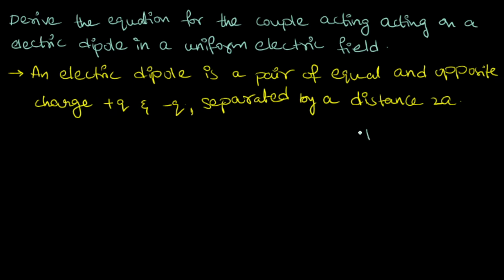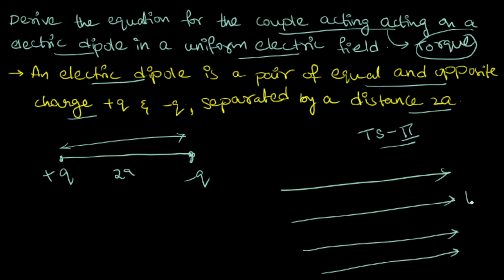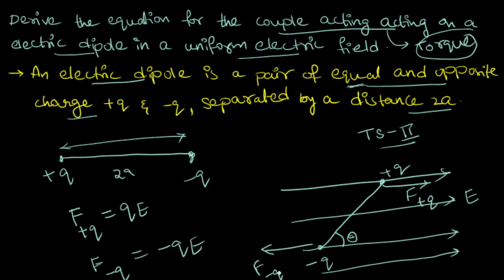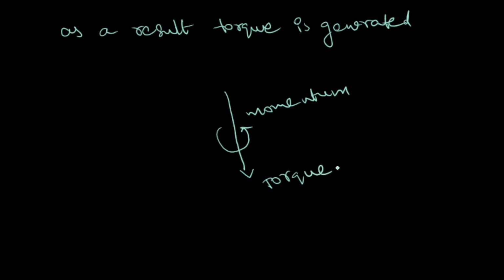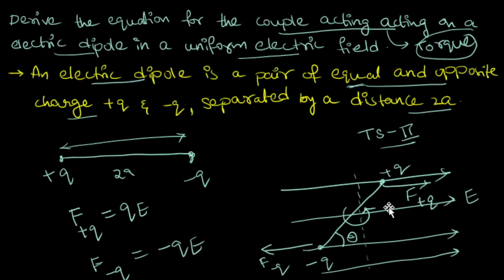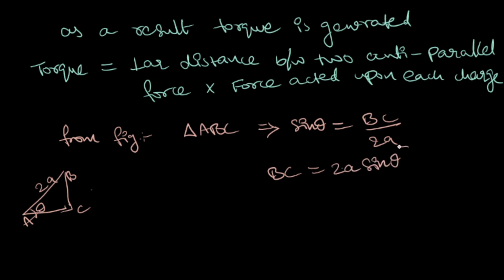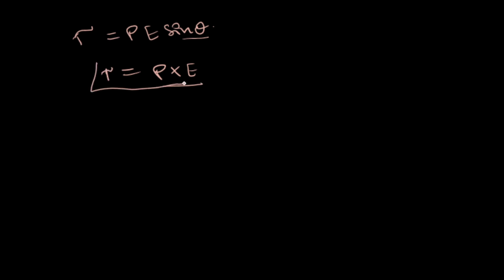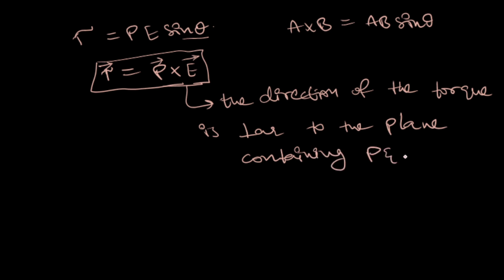Inter physics || Couple acting on a electric dipole class 12 || Important for IPE physics exam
Couple acting on a electric dipole placed in a uniform electric field for class 12
Inter second year physics
class-12 physics
Important question for IPE second year physics exam